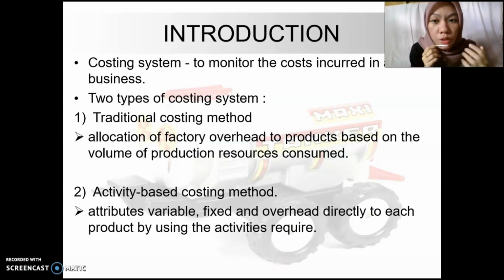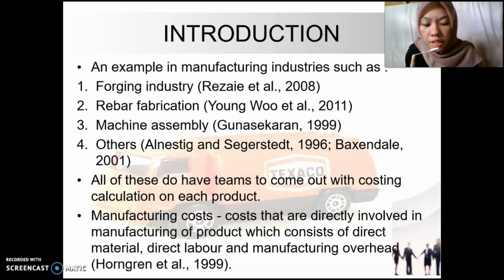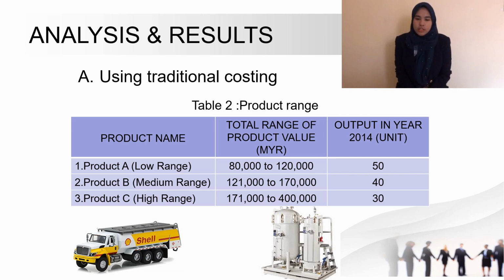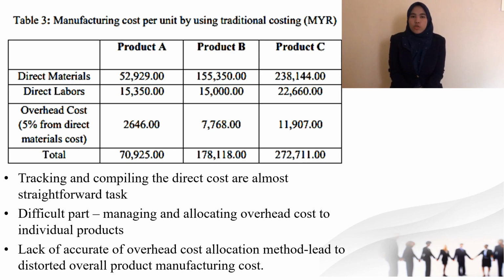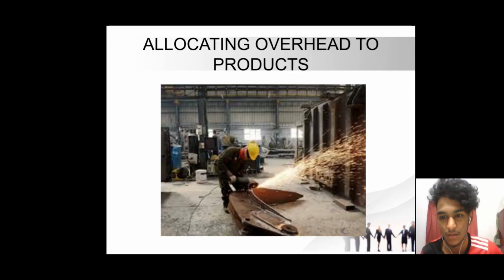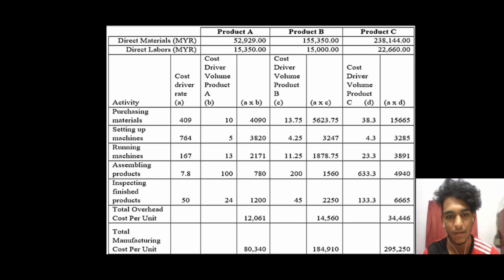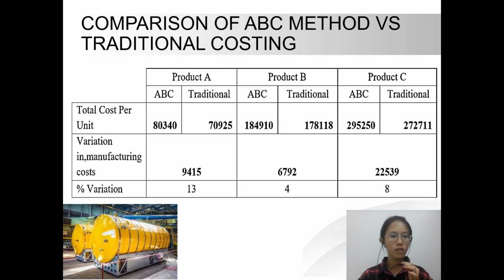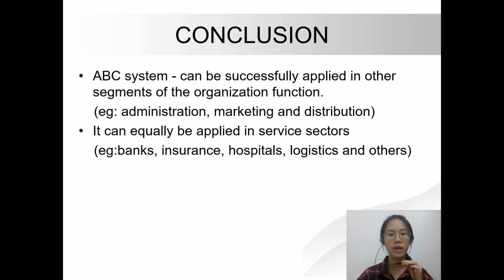A192 BKAM2013 GROUP D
GROUP 1 MEMBER:
1. FITRI BINTI LAMINI (264751)
2. AZIRA BT AZMI (273982)
3. IMMANUEL ZECHARY A/L GANIAH VINSAN (273363)
4. TAM JIA YIN (254183)

LECTUER NAME:
DR REDHWAN AHMAD ALI AL-DHAMERI